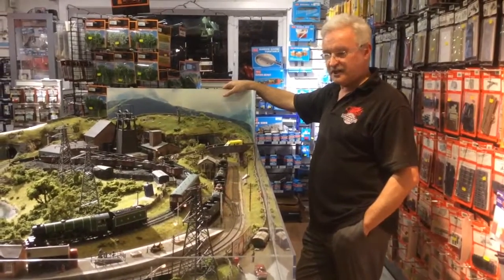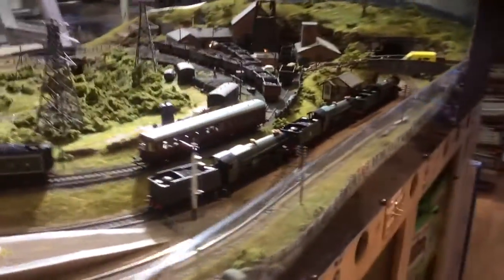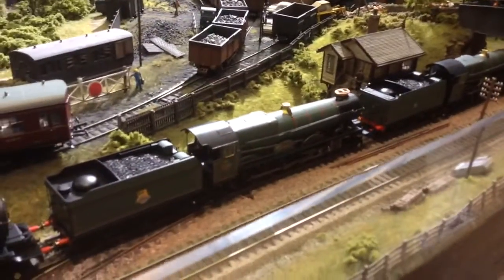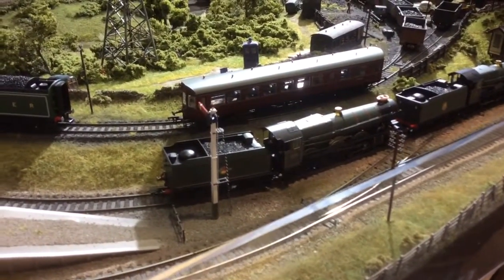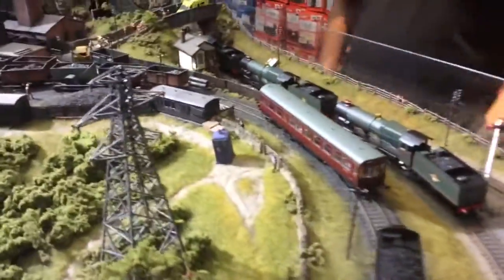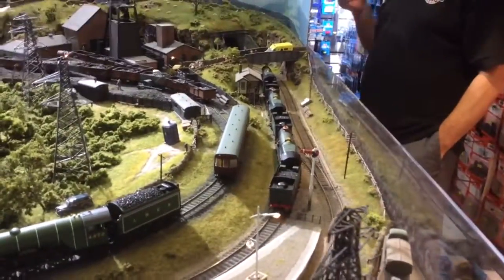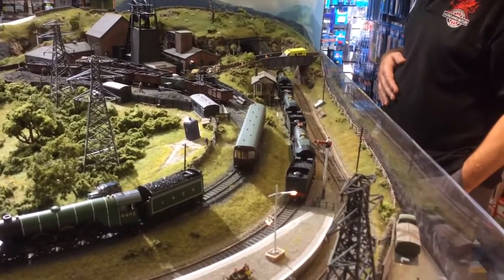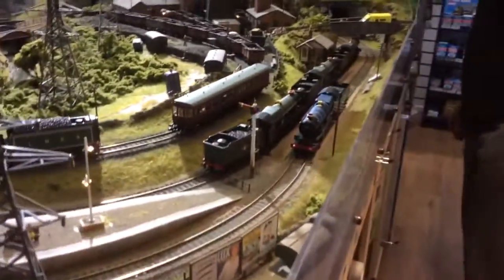Lord and butler Auto trailers and Kings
Latest release at lord and butler